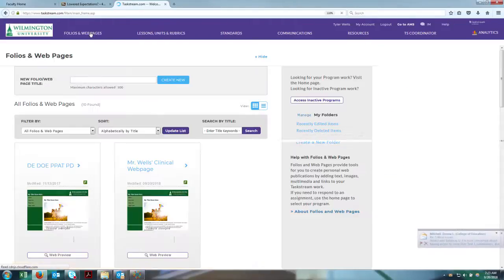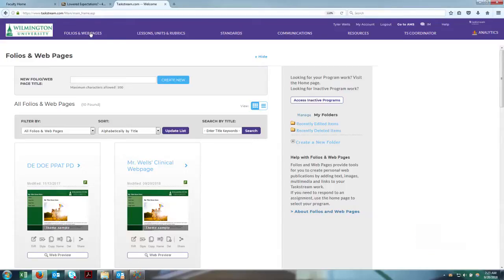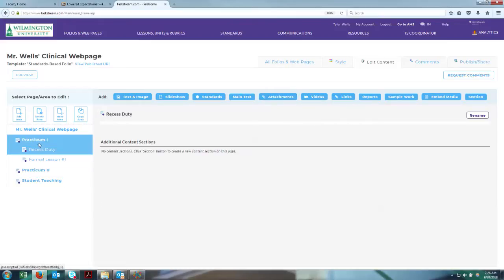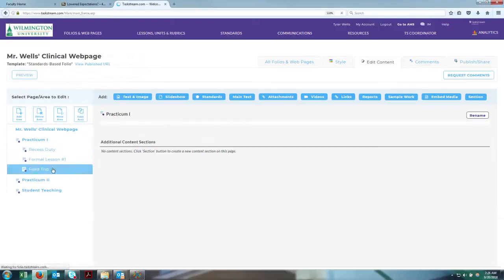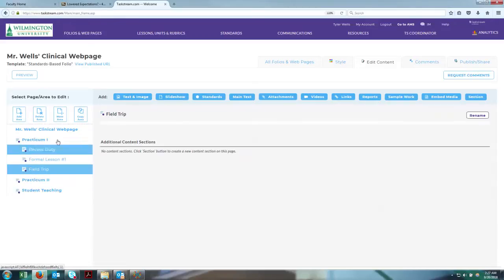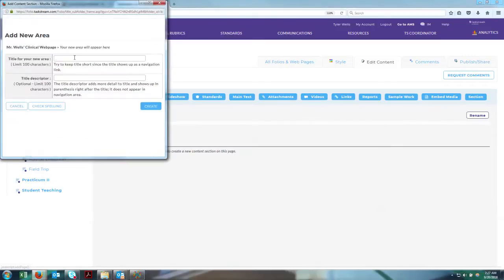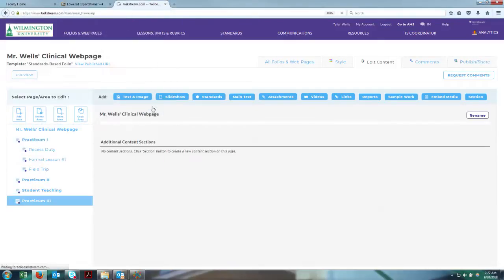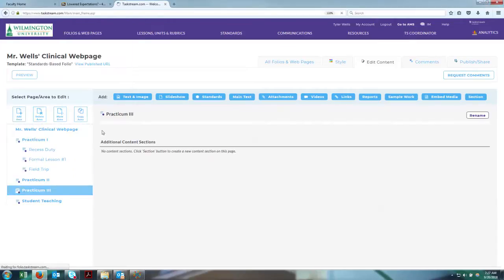Video Tutorial Digital Portfolio of Clinical Practice